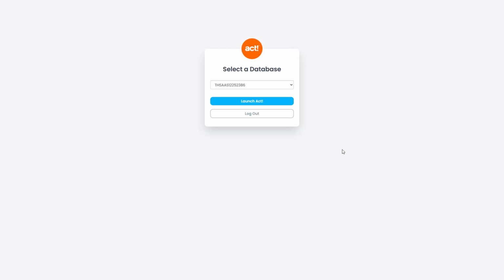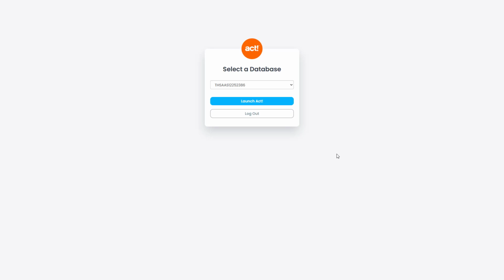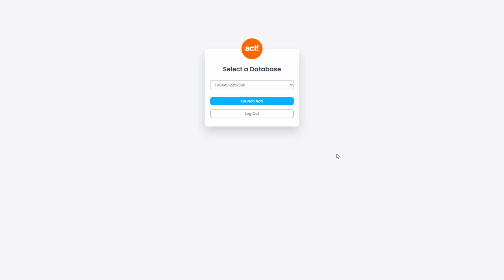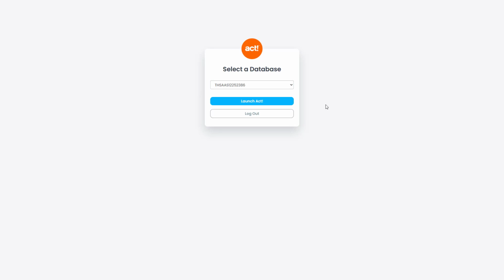How to Work with Multiple Databases in Act Premium Cloud | Daily Use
You can have multiple databases in Act Premium Cloud.  This tutorial gives some insights in how to work with them.

Tony Holowitz introduces the capability of handling multiple databases within Act Premium Cloud in his tutorial. He begins by explaining the process of selecting a database at the startup of Act Premium Cloud. Holowitz confirms that it is indeed possible to manage multiple databases within a single Act Premium Cloud account, which can be particularly beneficial for users who manage different segments of their business or various projects simultaneously.

A key point he emphasizes is the storage limit within Act Premium Cloud. Much of the storage capacity is typically consumed by attachments such as Word documents and old emails. This is an important consideration for users who may need to manage large volumes of data across their databases.

Holowitz demonstrates how to access different databases using a dropdown menu at the startup screen of Act. He shares that in his own account, he maintains four databases, most of which are utilized for creating educational tutorials. This illustrates the practical application of having multiple databases, not just theoretically but also in real-world scenarios.

The advantage of this setup, as highlighted by Holowitz, is its flexibility. For instance, different databases can be opened on multiple computers simultaneously, allowing various team members to access different data sets as needed. This feature is particularly useful in a client scenario he mentions, where a business owner uses two separate databases to handle distinct parts of his business operations, particularly for scheduling purposes.

To summarize, managing multiple databases in Act Premium Cloud offers significant benefits in terms of organizational flexibility and data segmentation, making it a powerful tool for business owners and professionals who manage diverse data sets or operational segments.

**Key Points:**
- Act Premium Cloud supports the management of multiple databases within a single account, offering significant flexibility for users.
- The primary limitation in managing multiple databases is the storage capacity, largely consumed by attachments such as documents and emails.
- Users can select which database to access via a dropdown menu at the startup screen, a feature demonstrated by Holowitz in his tutorial.
- The ability to have multiple databases open across different computers can significantly enhance operational efficiency, especially in multi-faceted businesses.
- This functionality is particularly beneficial for segmenting different business operations, as exemplified by Holowitz’s client who uses separate databases for different parts of his business.